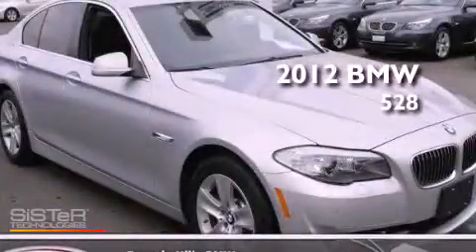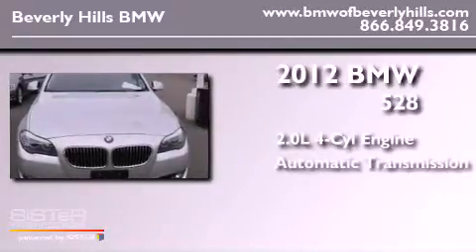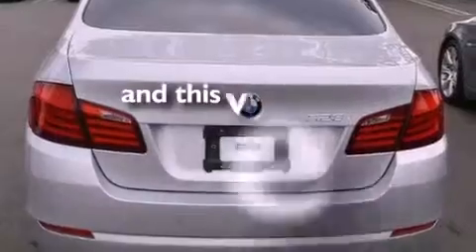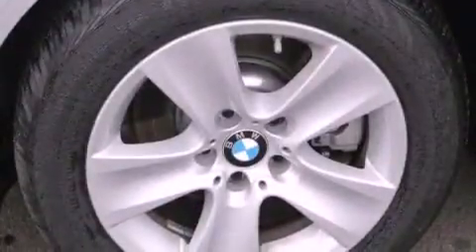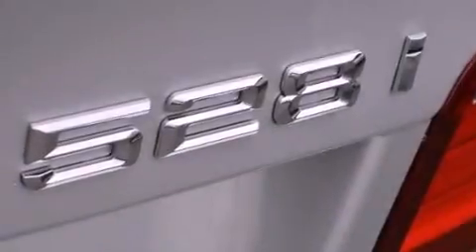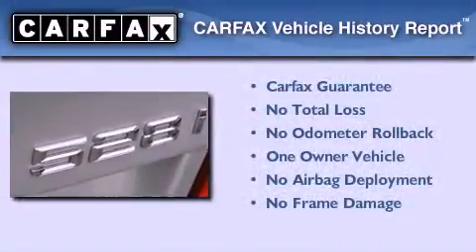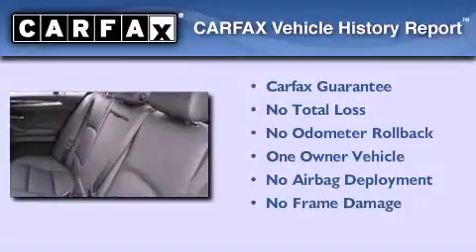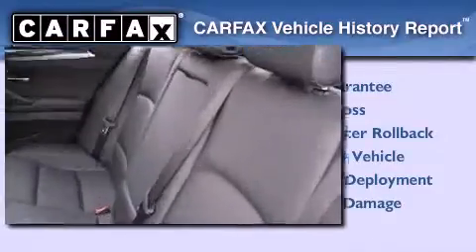2012 BMW 528i (4dr Sdn 528i RWD) Beverly Hills CA 90036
Year : 2012

 Make : BMW

 Model : 528i

 Engine : 2.0L I-4 cyl

 Trans . : Automatic

 Exterior : Silver

 Miles : 7,020

 Interior : Black

 8825 Wilshire Boulevard

 Used 2012 BMW 528i (4dr Sdn 528i RWD) Beverly Hills CA